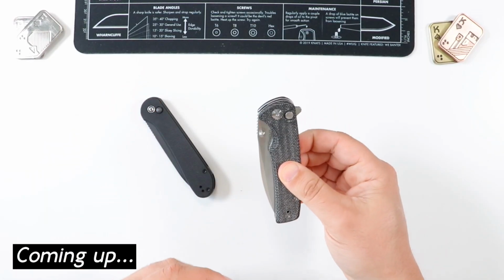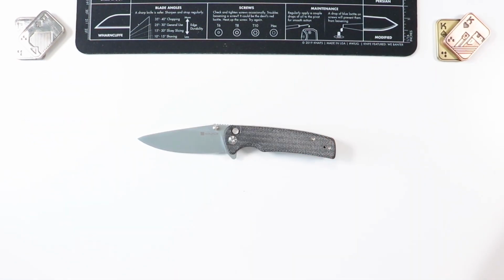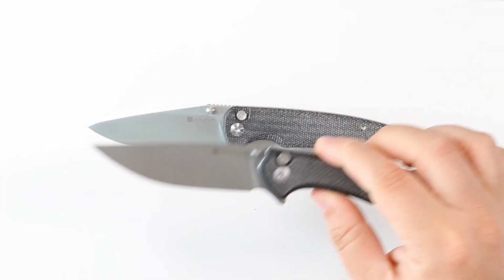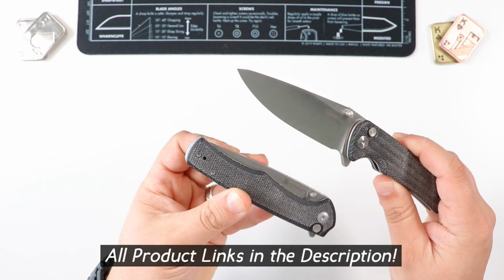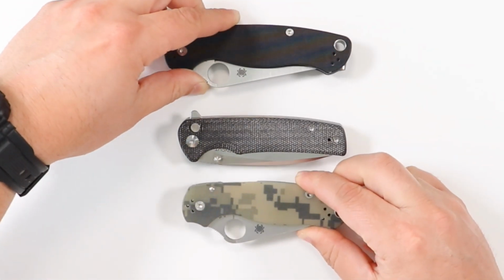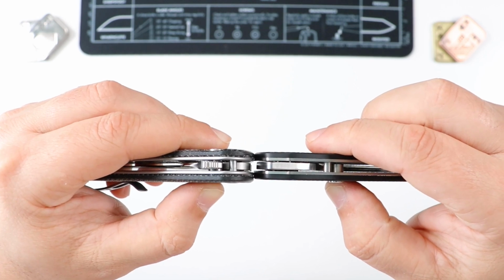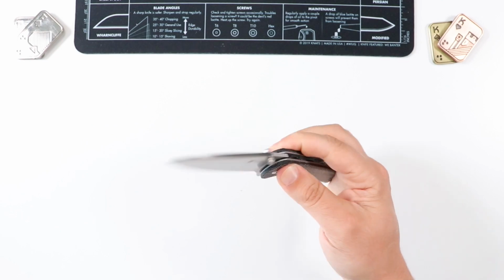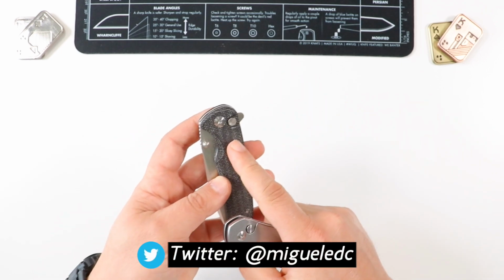Sencut Sachse VS Other Popular EDC Knife Alternatives - Knife Comparison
In this video, I do an in-depth review of the Sencut Sachse and compare it to other well-known EDC knives. We take a look at basic stats, measurements, dimensions, weight, hardware check, carry profile, pros, cons, and overall impressions and feedback after carrying this knife for at least 2 weeks, if not longer.

🛠️🔪 KNIFE(S)/PRODUCT(S) IN THIS VIDEO!
SENCUT Sachse

SENCUT Crowley

CJRB Pyrite

Spyderco Paramilitary 2

Spyderco Para 3

Demko AD 20.5

SENCUT Sachse

SENCUT Crowley

Ontario Rat 1

Ontario Rat 2

Civivi Elementum

Ace of Spade Metal Fidget Toy

✅ TOP MOST CARRIES FOLDERS!

Demko AD 20.5

Spyderco Smock

Spyderco Paramilitary 2

Spyderco Para 3

CJRB Pyrite

SENCUT Sachse

SENCUT Crowley

Boker Kalashnikov

Boker Strike

Civivi Button Lock Elementum

Civivi Ortis

Kershaw Leek

Civivi Elementum

Ontario Rat 1

Ontario Rat 2

RUIKE P801

CRKT Piet

Civivi Scintilla (Blade HQ Exclusive)

Firebird Ganzo FB7651-GR

Flissa Folding Knife

Flissa Multitool 16-in-1

New to the Channel?

🎥 My Recording/Vlogging Setup
🖥️ My PC Setup

Canon EOS Rebel T7i DSLR Camera
GoPro HERO6 Black
JOBY GorillaPod SLR
Rode Video Mic GO
Neewer Outdoor Mic Windscreen
ZIKZOK 75" Camera Tripod
2 Pack Replacement LP-E17 Battery

📚 ABOUT THE SENCUT SACHSE:
- High Quality: Premium satin-finished 9Cr18MoV blade offers the smoothest user experience. Not easy to dull, rust, or break. Perfect for any use anywhere
- Suitable Design: Comfortable G10 handle with reversible deep carry clip brings better hand feeling and the most portable carrying experience.
- Ambidextrous Tool: SENCUT Sachse brings you a variety of opening methods. Ensuring a smooth and reliable opening and closing action.
- Multipurpose: SENCUT foldable pocket knife has a variety of uses including hiking, fishing, outdoor, indoor, climbing, cycling, travel, work, kitchen, fruit and daily housework.

Best Budget Button Lock? - Sencut Sachse Full Knife Review | Miguel EDC